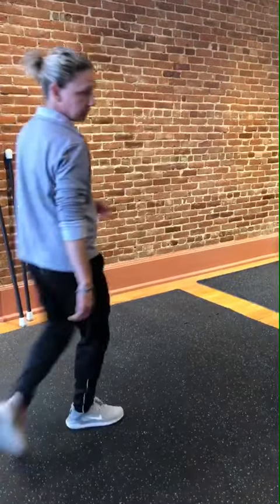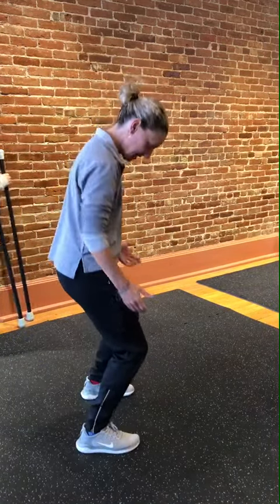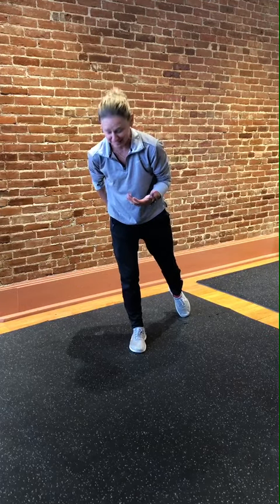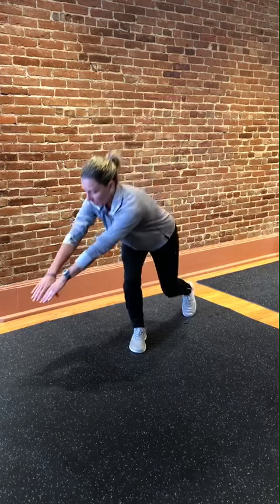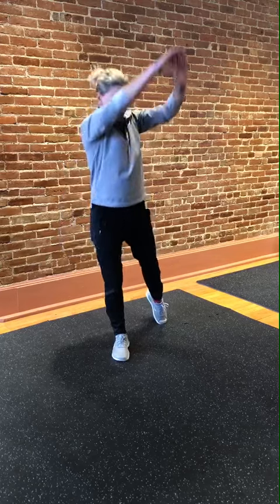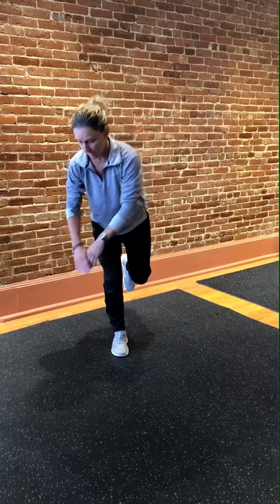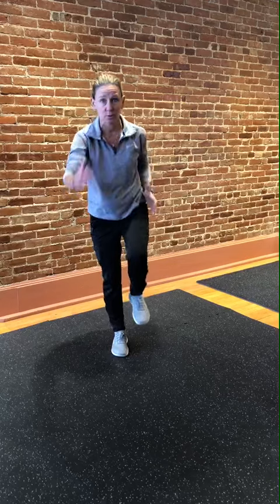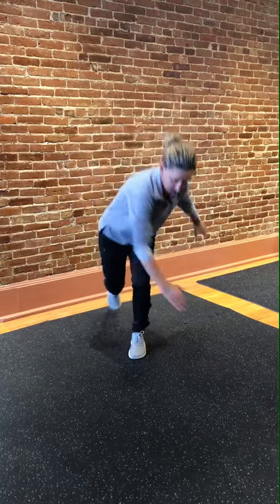Runners Squats & Lunges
Nicole Armbruster is a physical therapist and running expert. Here she shows us how to modify squats and lunges specifically for better running.